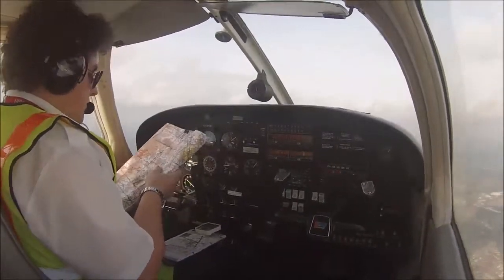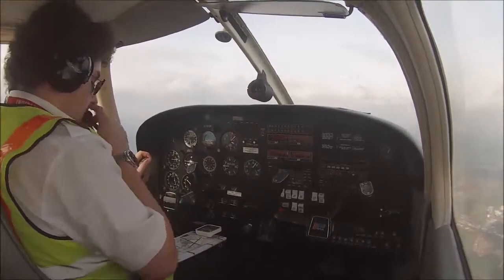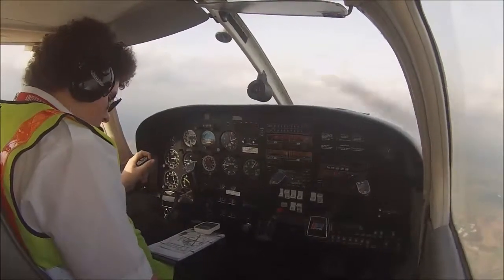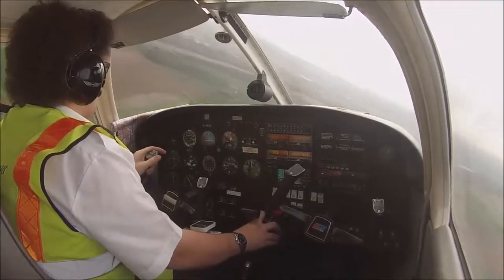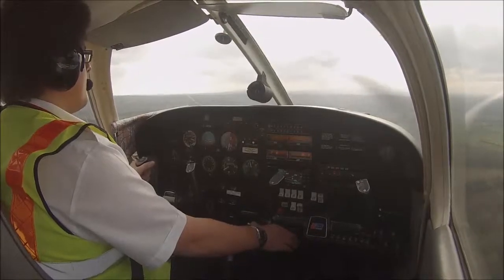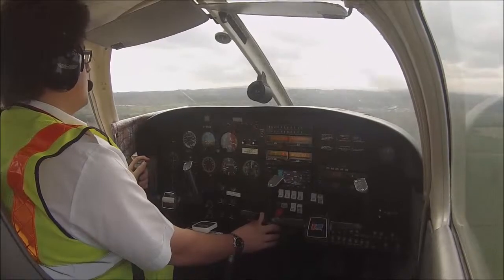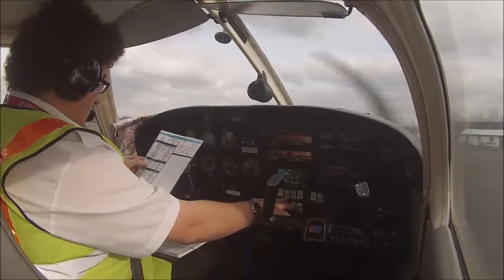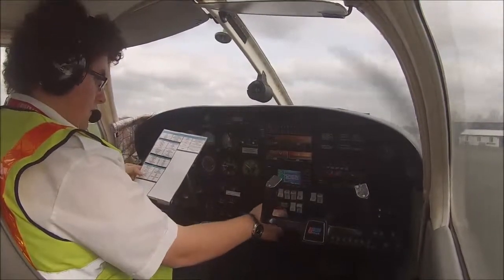Arrival into Halfpenny Green airport after solo trip from Bristol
Second solo land away from Bristol airport to Halfpenny Green Airport in Wolverhampton. Flying a Piper PA28-161 G-GFCB.

All procedures should not be used for flight training as editing removes context. These videos should not be used in place of flight instruction.